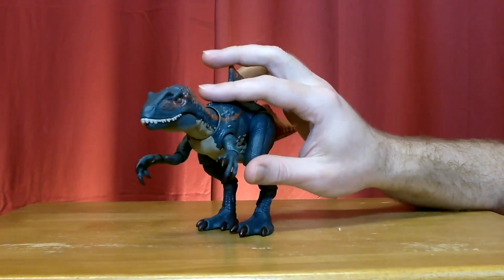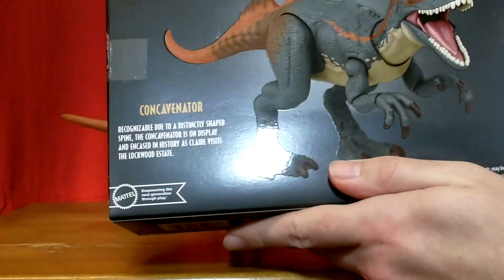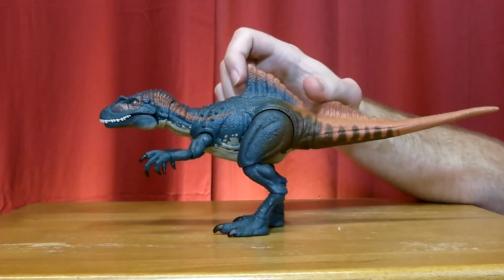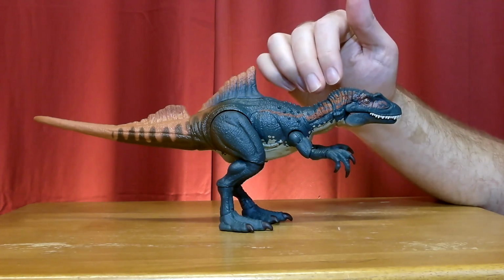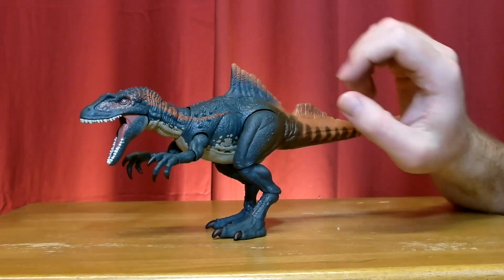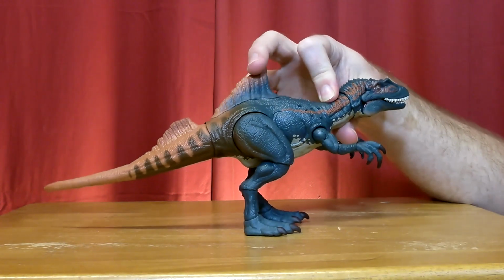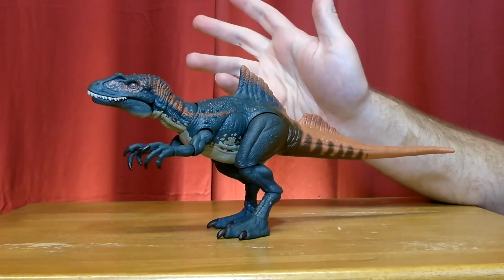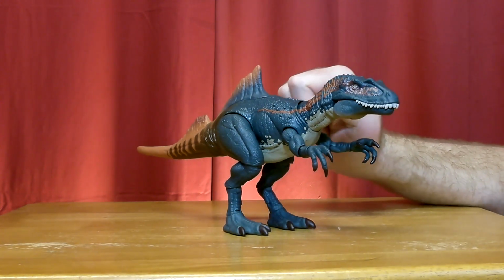Quick Review: Concavenator from JURASSIC PARK/WORLD Hammond Collection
An unscripted look at the weirdest dinosaur to appear in the Hammond Collection.

Assorted Absurdities
Emerald of Madoc City
Occult Mafia
Operation Red Dragon